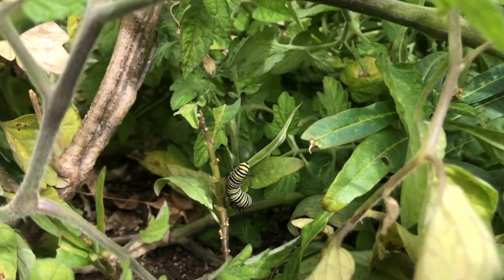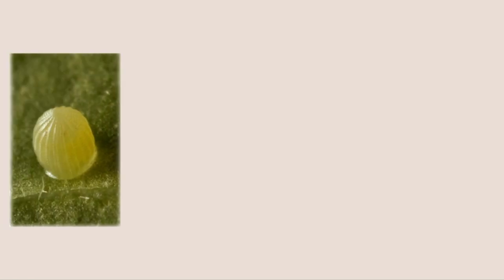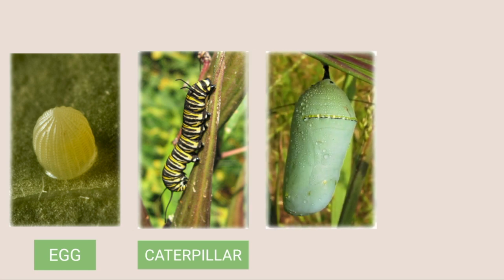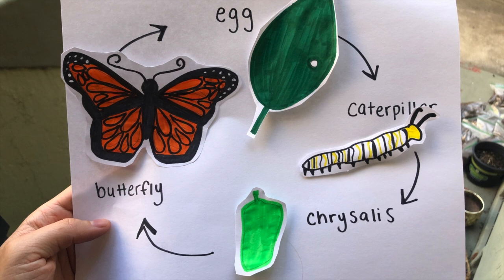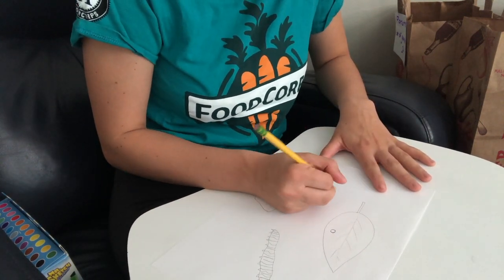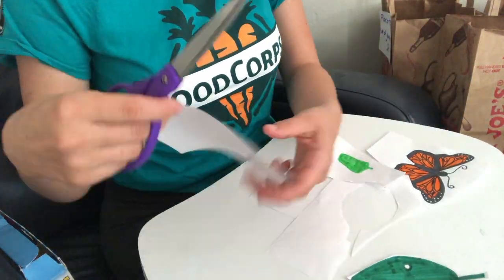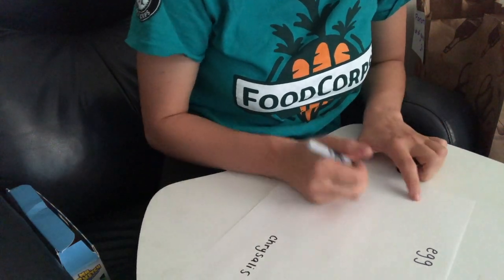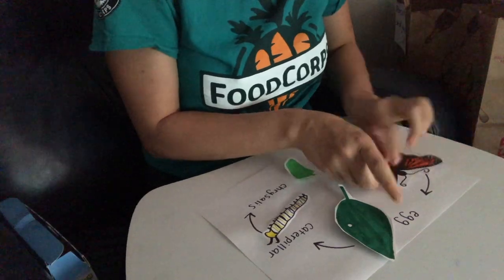Monarch Butterfly Life Cycle & Craft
Materials needed for the craft are:
1. Paper
2. Markers, colored pencils, or crayons
3. Pencil
4. Tape